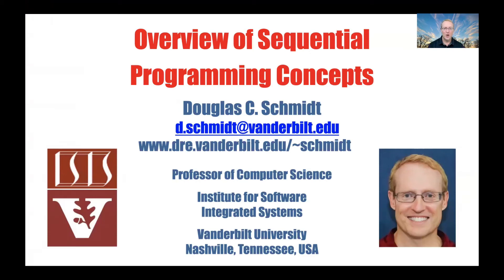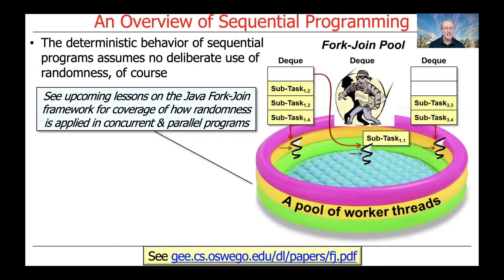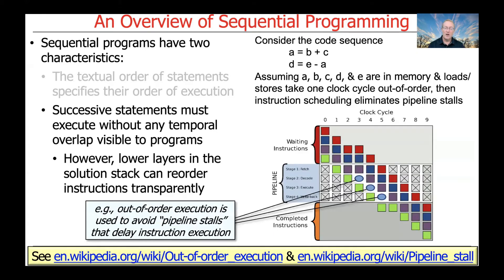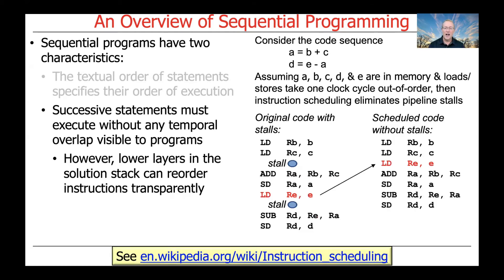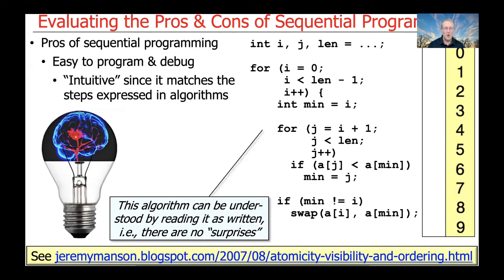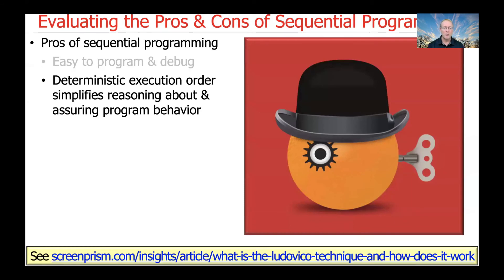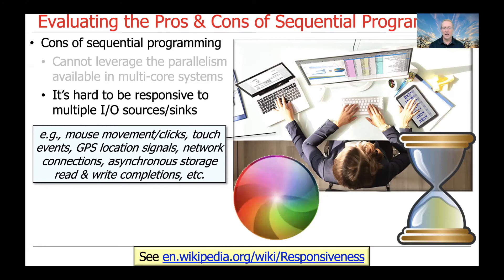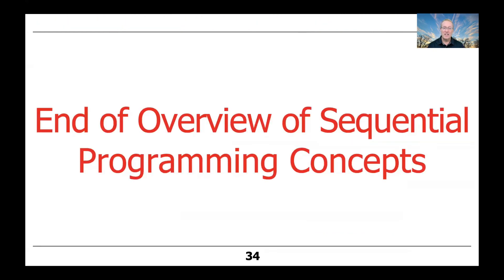Overview of Sequential Programming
This video explains the meaning of key sequential programming concepts and outlines the pros & cons of sequential programming. It’s essential to understand these concepts before tackling more advanced concurrent & parallel programming concepts, which are the focus of the remaining videos in this playlist.